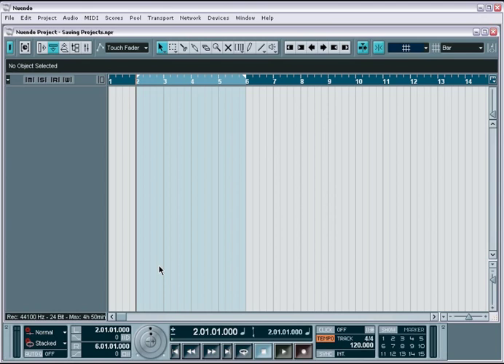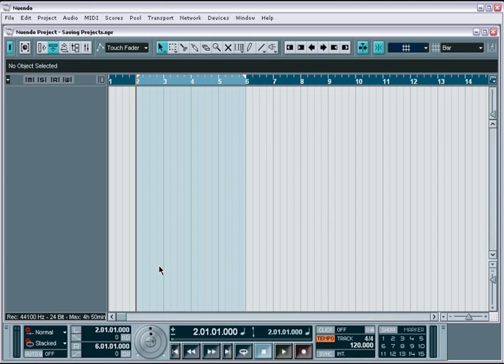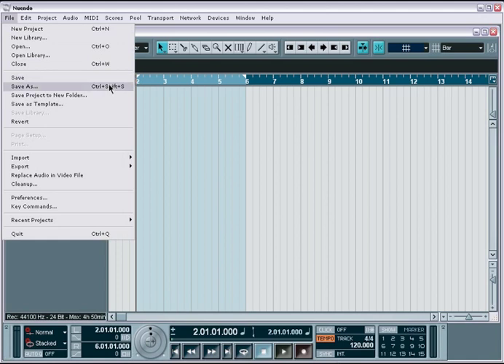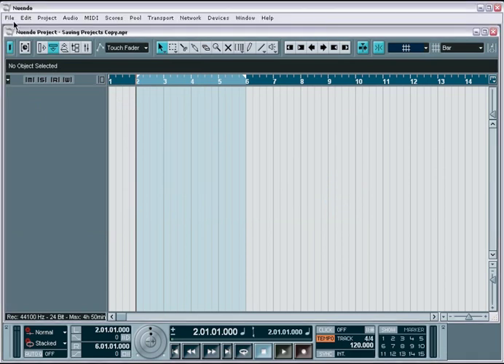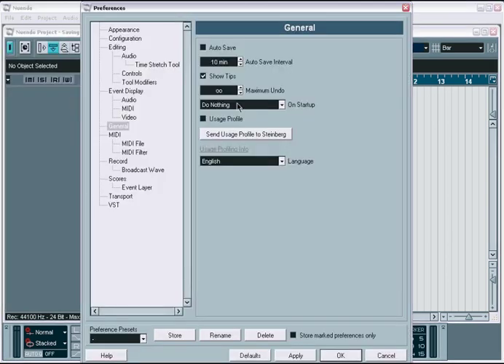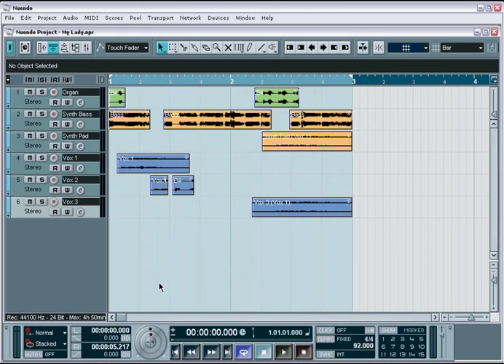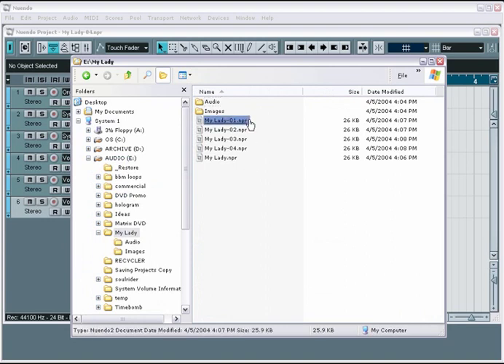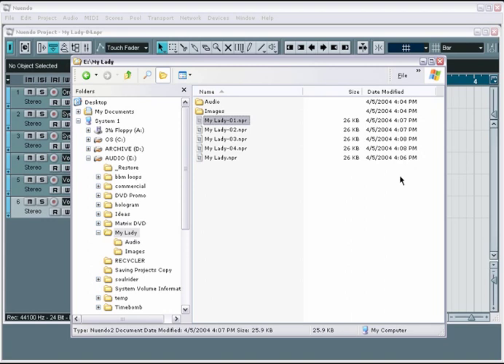Nuendo Save Options Tutorial Part 9